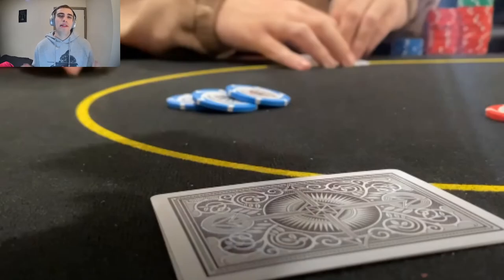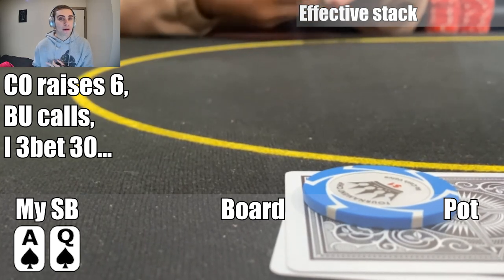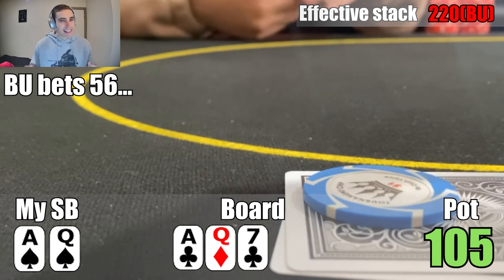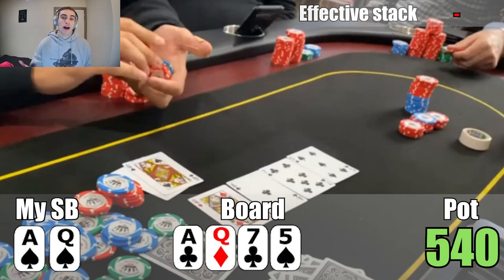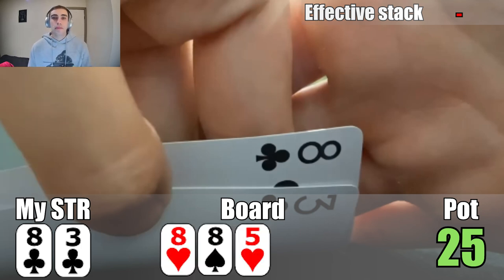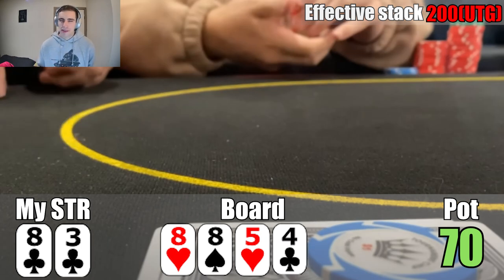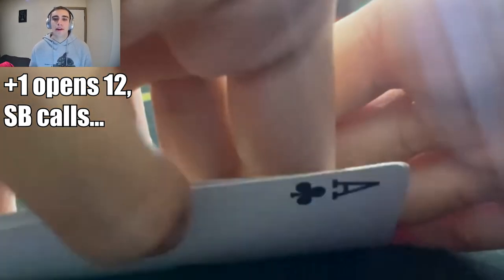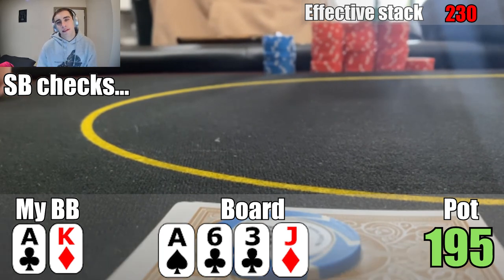Hero Fold Gone WRONG (They Bluffed Me!)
In today's vlog I visit a brand new home game that's run on a weekday afternoon. The dynamics were a little different from a regular 1/3 game, and I find that out the hard way.